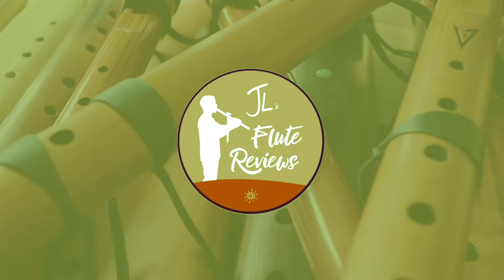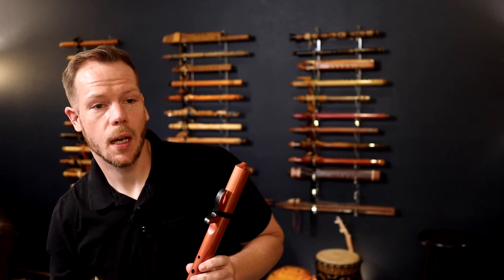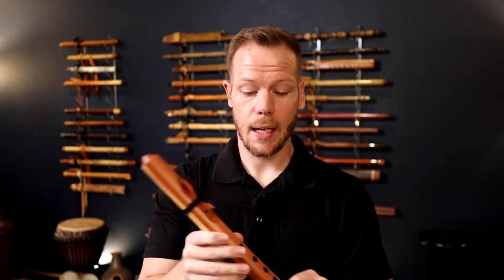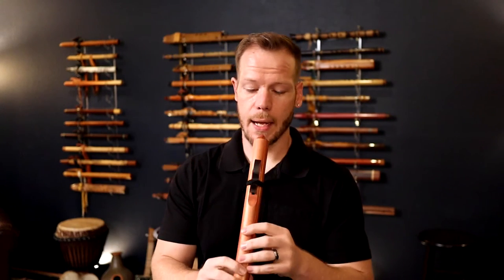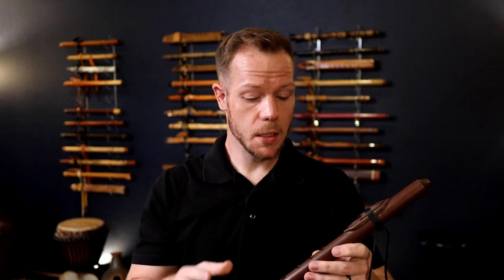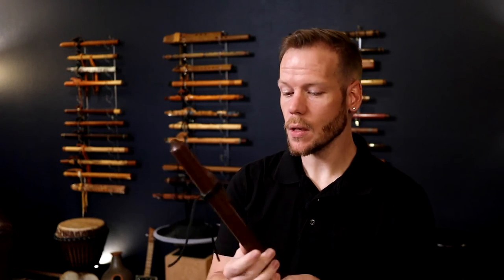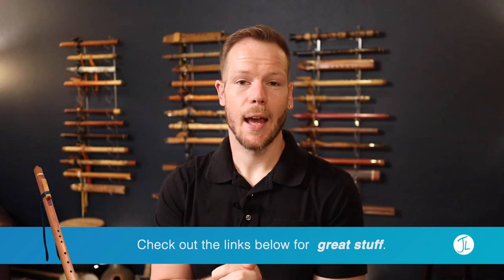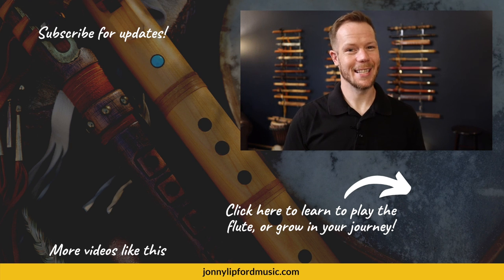3 Most Common Beginner Native Flutes Under $100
I get lots of emails asking what's the best flute to start with. I recommend starting in the key of A as it fits more comfortably for most folks. As you progress and get more comfortable with your flutes, you'll be able to accommodate a larger flute.

Northern Spirit Flute in ABS Plastic (On my website, already made and tuned)

Jonah Thompson in Pine: (on eBay)